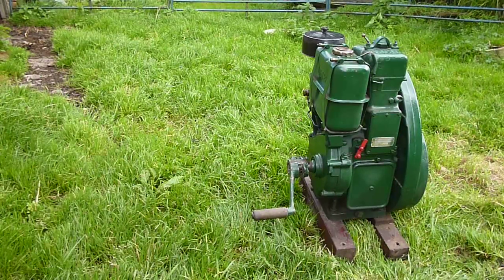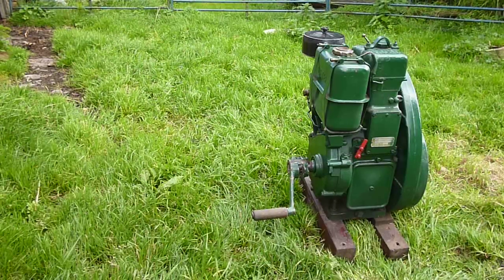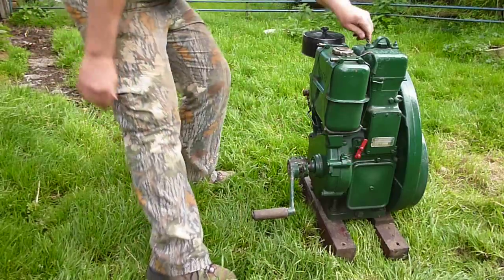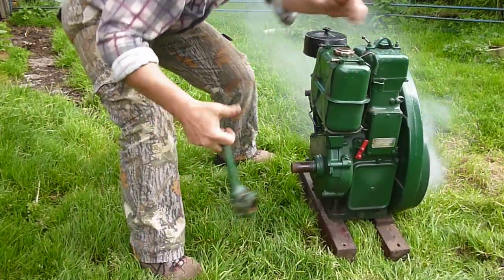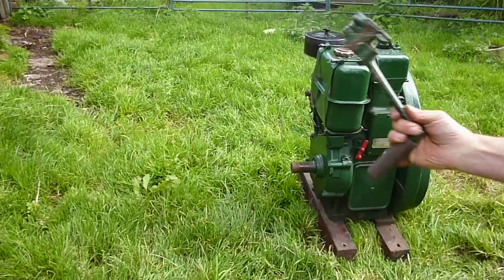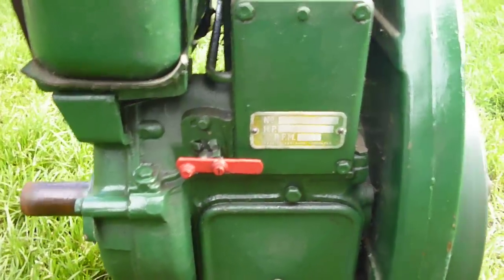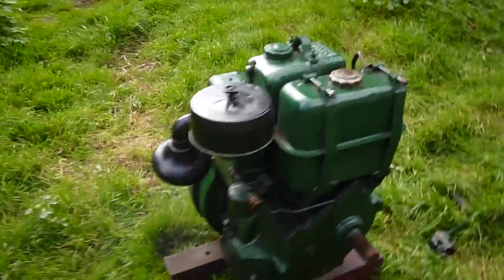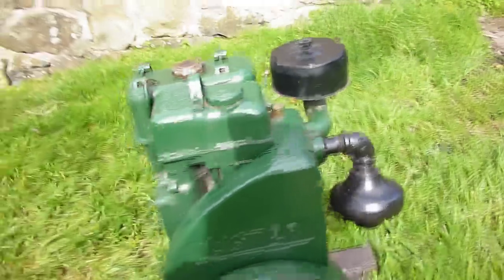Lister LR Diesel Stationary Engine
This is my Lister LR Diesel stationary engine. 1.65hp at 750rpm.
A very useful little beast that would be fun to take to a vintage rally and would be ideal for powering a saw bench. water pump. corn mill. or even my wood chopper/kindling machine! (Check out my "ESCO" wood splitter vid too!)
I hadn't started her for at least 12 months. so out of the barn she came and started first time. as usual! They say they will run all day on a cup of diesel?
Well almost. !